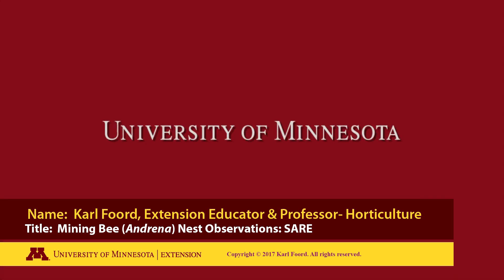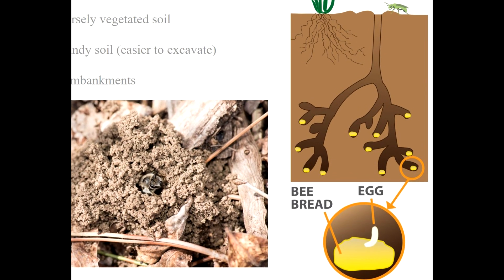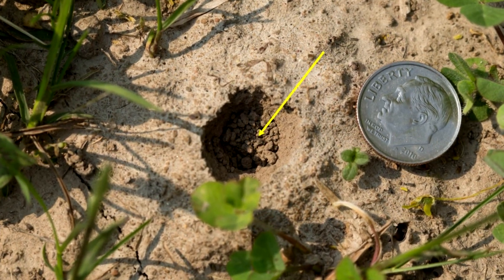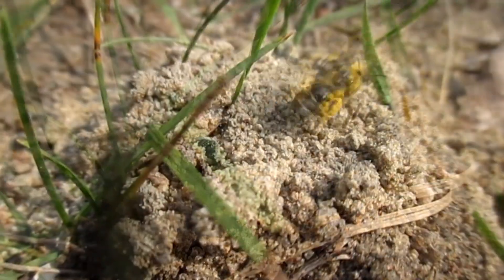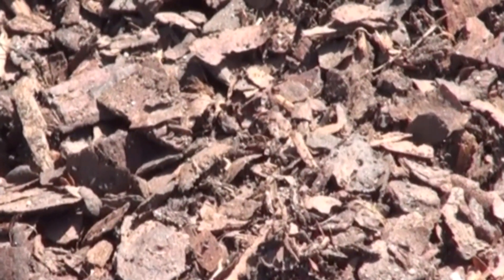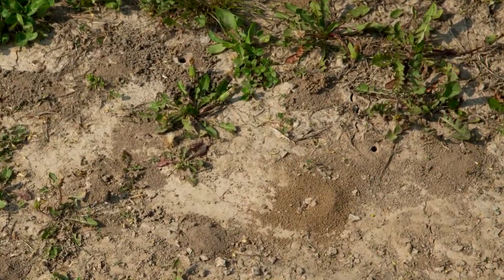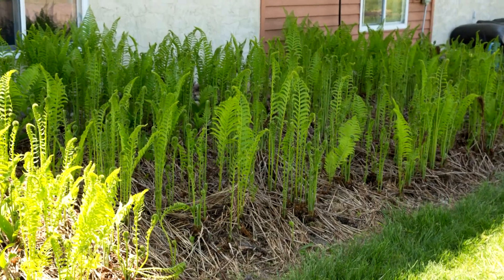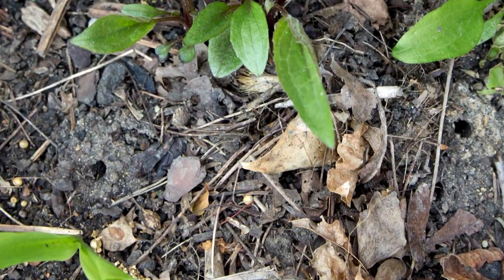Mining Bee (Andrena spp.) Nesting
This video is a collection of video clips documenting nesting habitat of mining bees (Andrena spp.).

The purpose of this video is to give the viewer ideas of where to look for mining bee nests on their own property. Knowing the location gives one the ability to protect and avoid disturbing the nesting site, and potentially expanding it based on characteristics of a location already chosen by the bees.